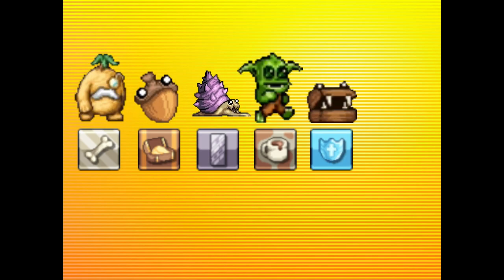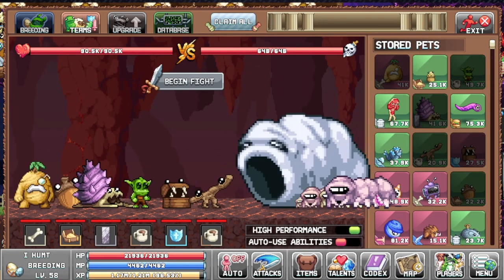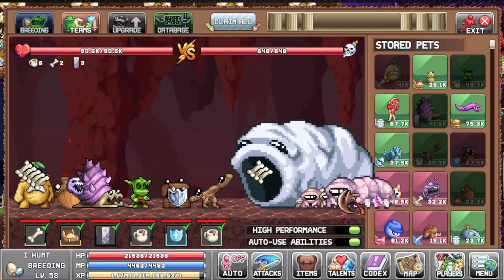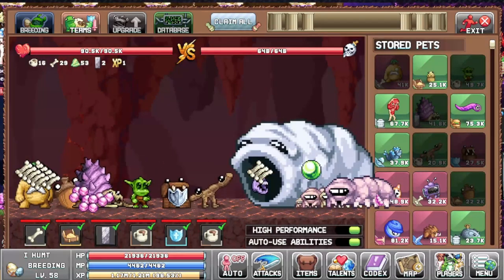Legends of IdleOn The final spice! | Idleon wurm catacombs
Welcome to Legends of IdleOn, the world's best idle gaming experience! In this vieo i will show you how to defeat the final pet battle territory, The last spice for cooking can be aquired at  the Wurm Catacombs
This final boss has a lot of HP. so lets go into the build i used to pass this..
With Legends of IdleOn, you can explore an expansive MMO with a wide variety of characters and locations to visit, and enjoy the ultimate Idle Games experience. can stay ahead of the competition and keep your skills sharp. So what are you waiting for? Join the Legends of IdleOn today and take your gaming to the next level!